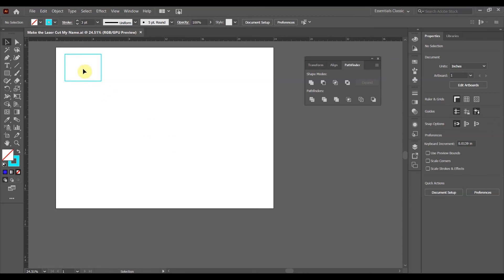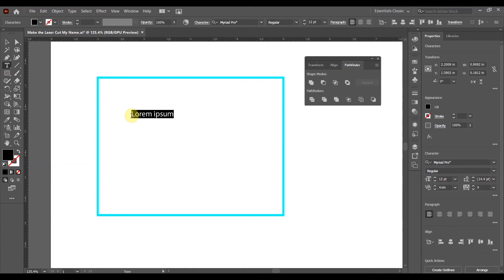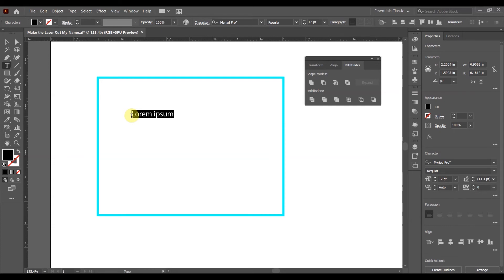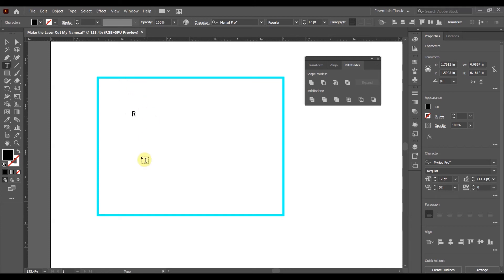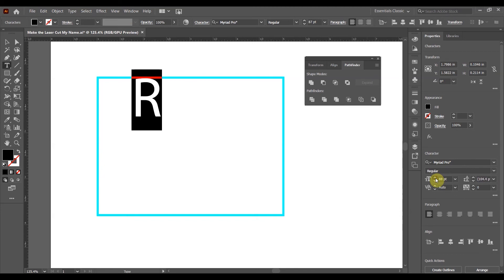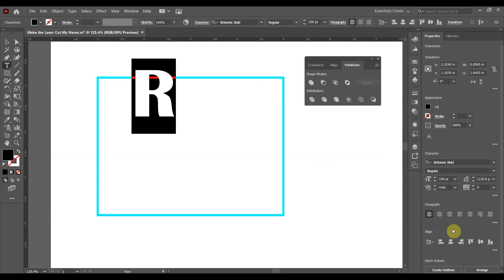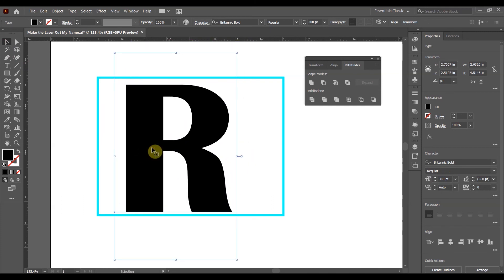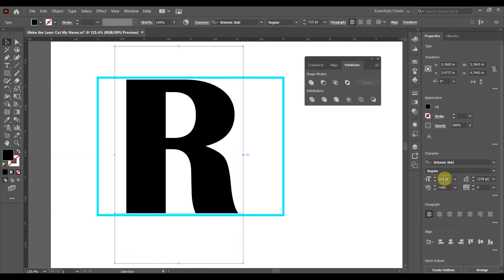Beginners Project for the Laser Engraver | Laser cuts out my letter TYPING YOUR LETTER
If you're looking for a project to create letter cutouts for your laser engraving then this is the tutorial for you.  In this demo, Timothy Rib shows you how to use Adobe Illustrator to create and outline letter and then fill a shape with a pattern of your choosing.

Use this link if you need to download a free template for this project.

Use these links to view all of the videos in this series: